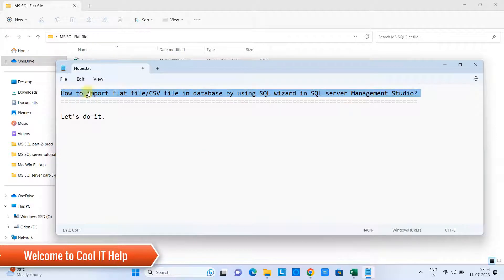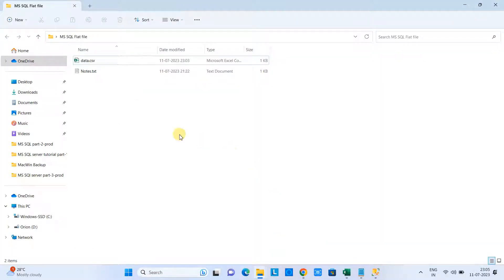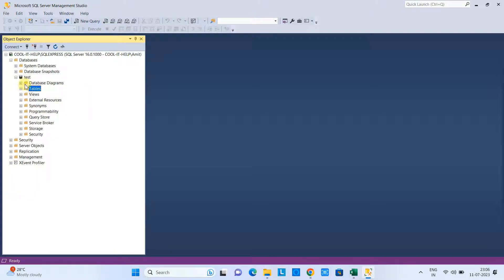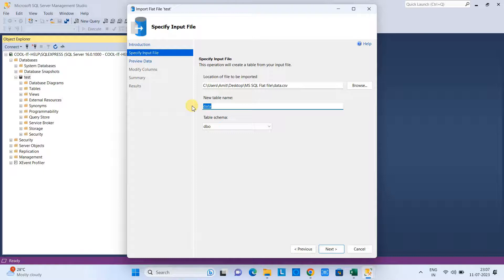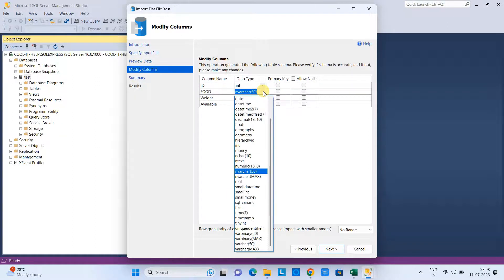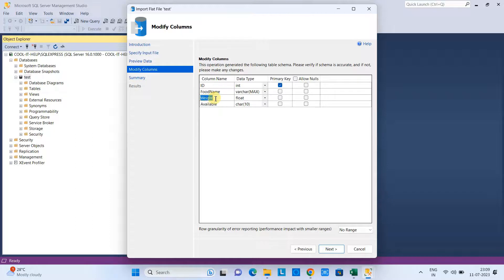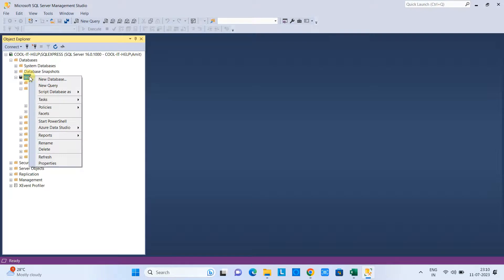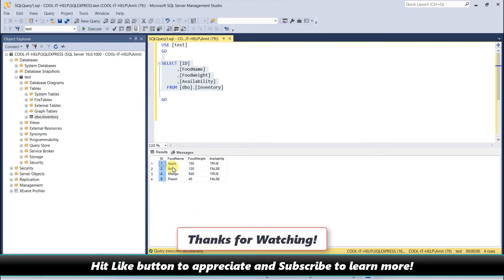How to import flat file/CSV file in database in Microsoft SQL server Management Studio?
In this video tutorial, we will learn to import a CSV file into the database by using the SQL server wizard in SQL server management studio. This is a very use ful trick to import CSV data files as tables. and you can import huge data files in no time and be smart.